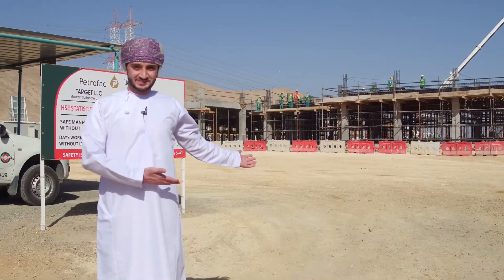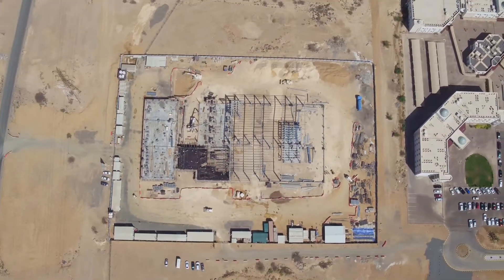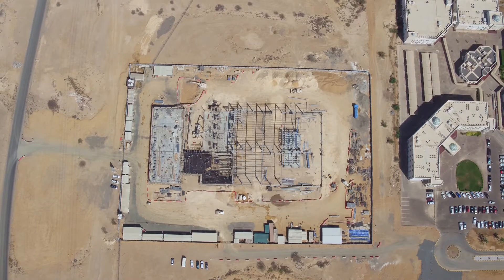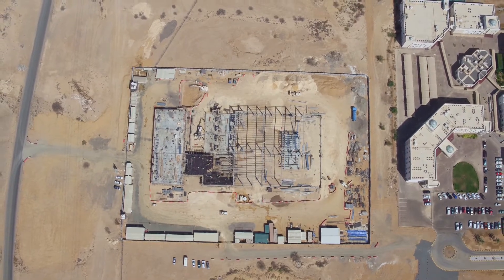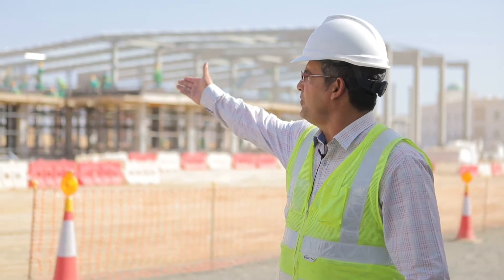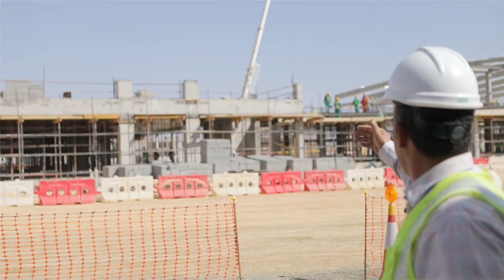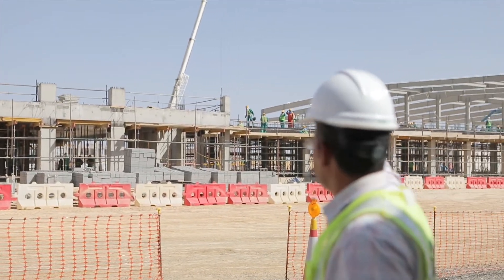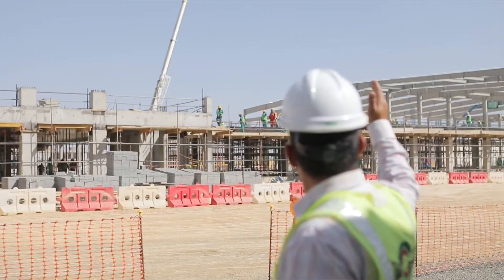Construction update: Takatuf Petrofac Oman Centre of Excellence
Construction is well underway for the Takatuf Petrofac Oman Centre of Excellence. Watch our video to see the progress made on the training centre as we head towards completion before the end of the year.

This state-of-the-art facility in Muscat will be Oman’s first internationally accredited vocational training centre, providing technical training for Omani nationals within the oil and gas industry.